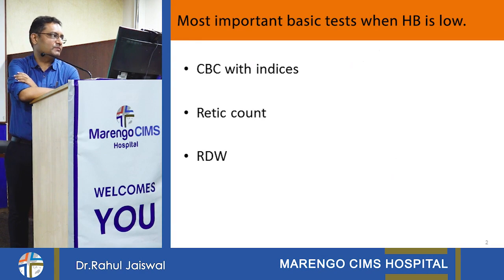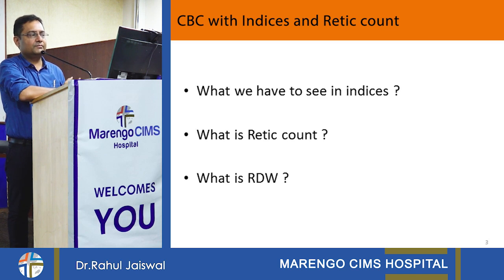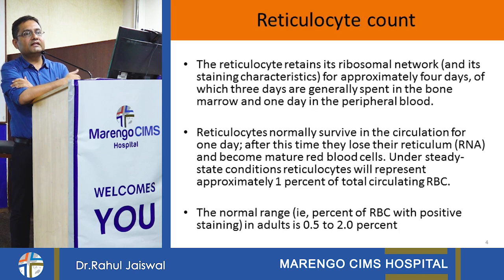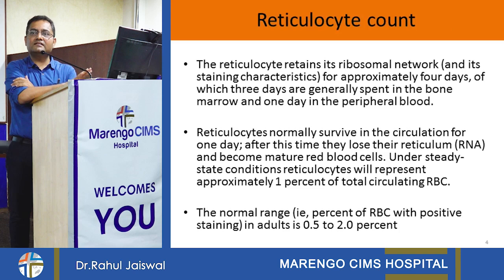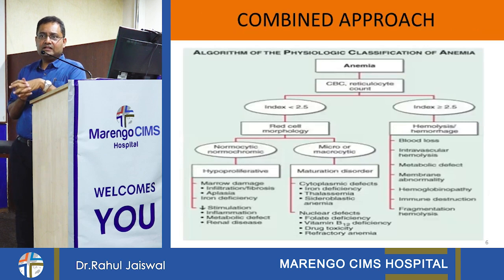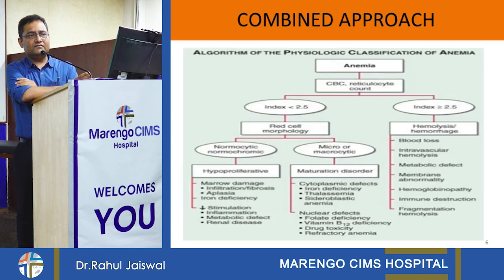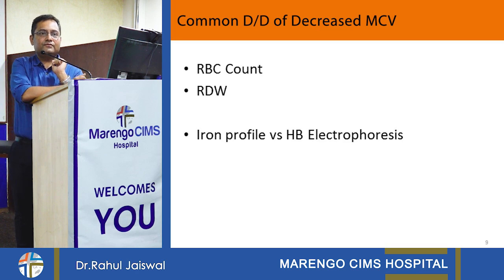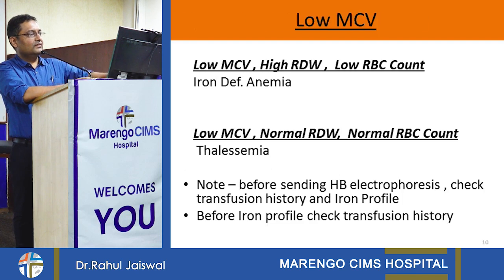Approach to Anemia by Dr.Rahul Jaiswal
Marengo CIMS Hospital, Ahmedabad

A 350-bedded, multi-super specialty,– CIMS Hospital is one of the best hospitals of Ahmedabad (Gujarat) providing a range of diagnostic and treatment services. Delivering the highest standards of global healthcare, CIMS Hospital is accredited by JCI – Joint Commission International (USA), NABH (National Accreditation Board for Hospitals & Healthcare Providers) and NABL (National Accreditation Board for Testing and Calibration Laboratories) for providing quality healthcare and patient safety across India.
Spread across three wings, viz. CIMS EAST, CIMS WEST and CIMS NORTH, CIMS Hospital offers a combination of the most experienced doctors, latest technology and excellent infrastructure ensuring world -class patient care and treatment. The Hospital has evolved a culture to deliver human and compassionate care to its patients.